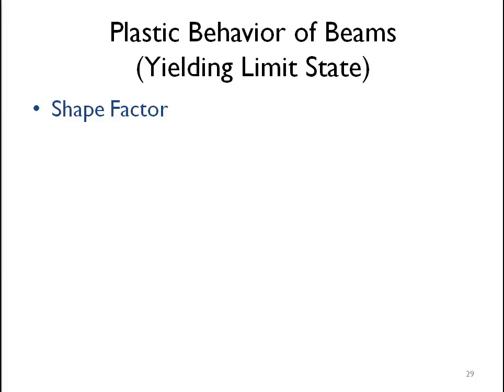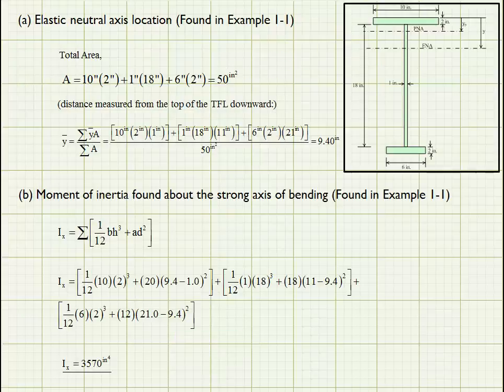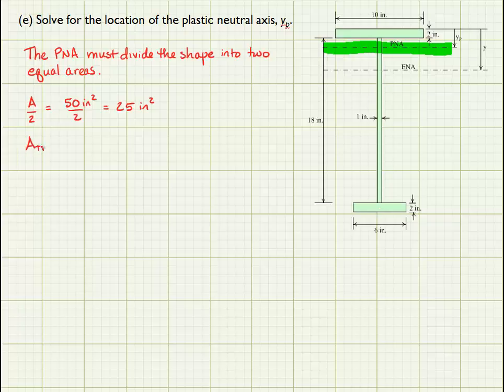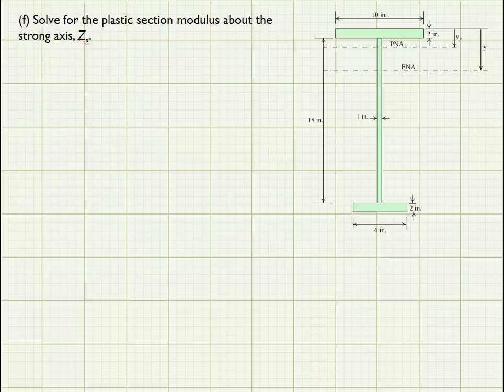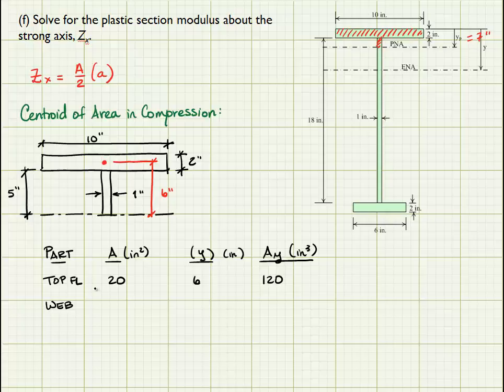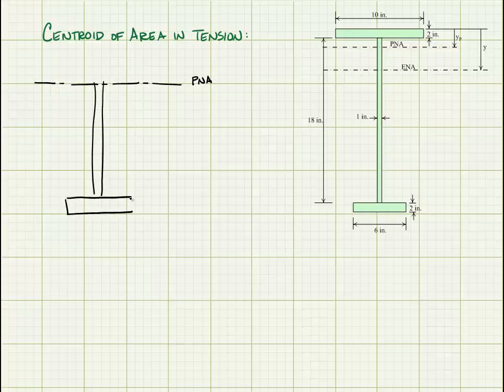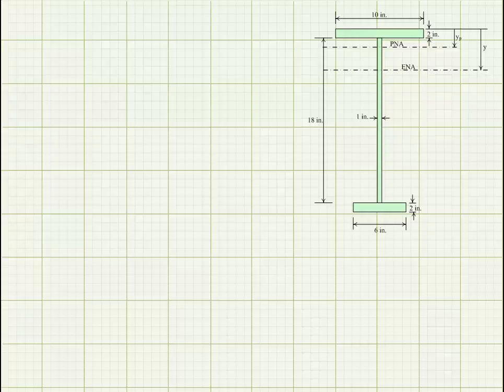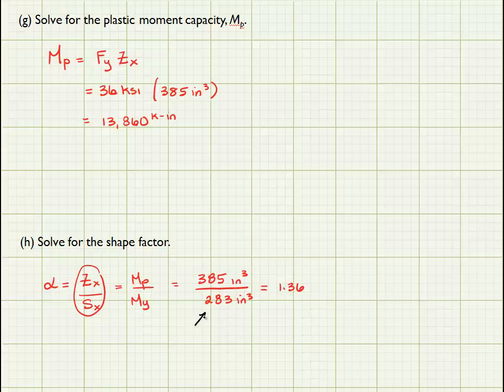LP6 4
Flexural members